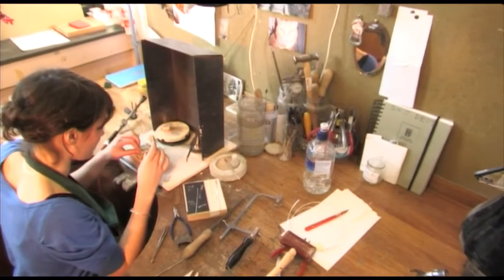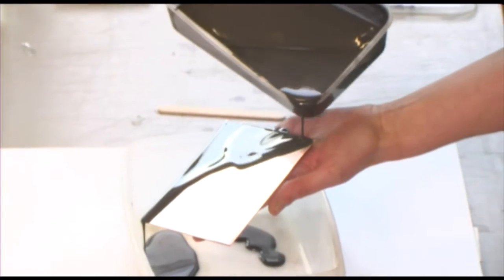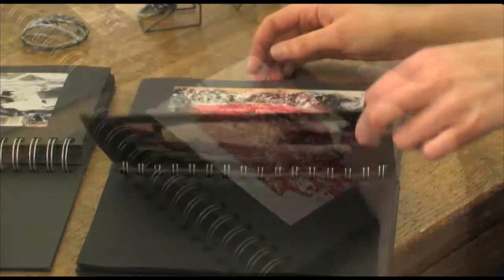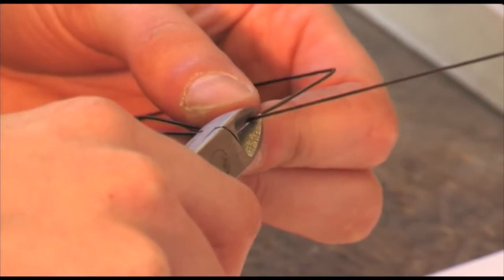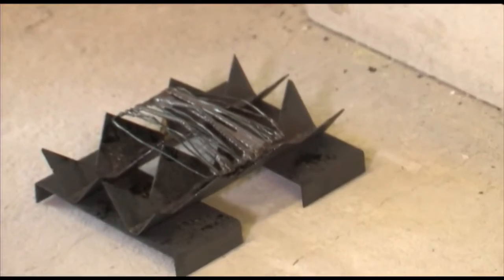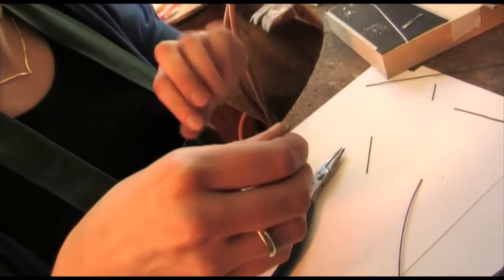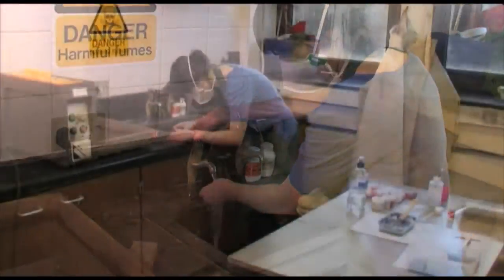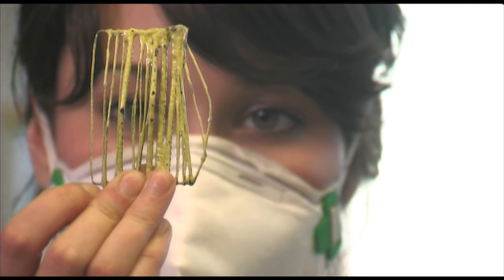Stacey Bentley - Jewellery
Jeweller Stacey Bentley discusses the processes behind her collection for Craft Scotland at Collect 2010.